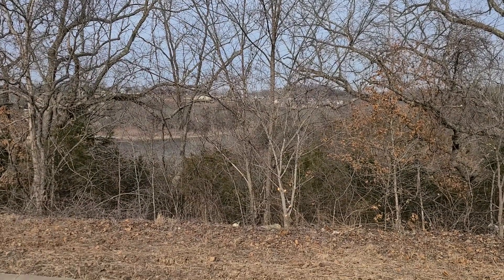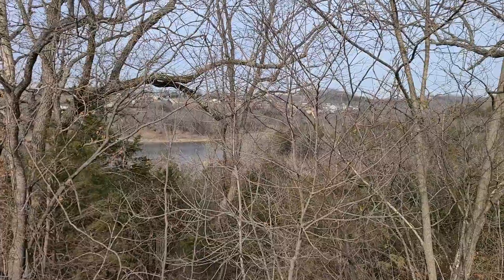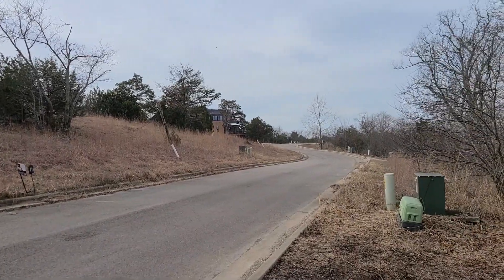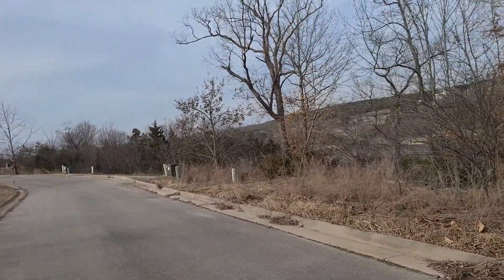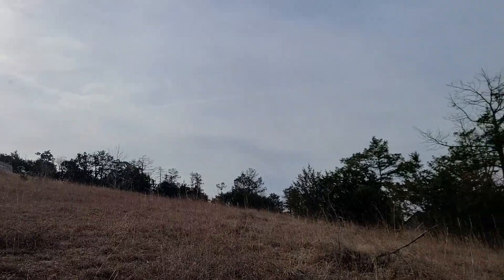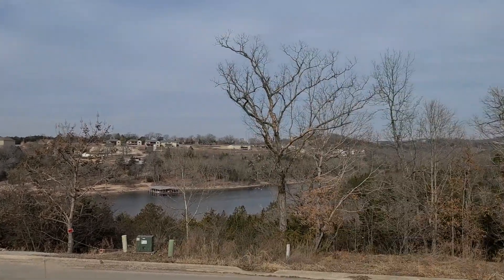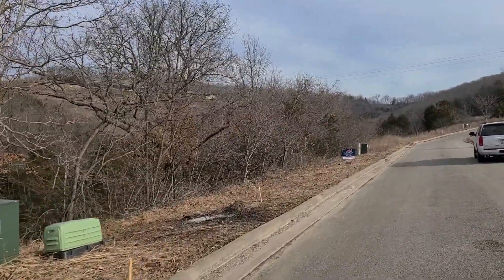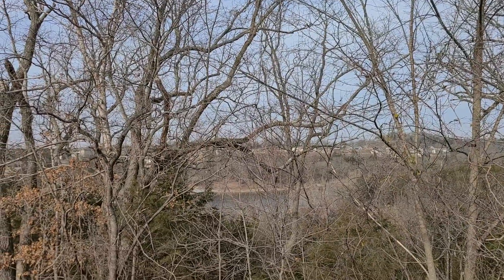278 Majestic circle